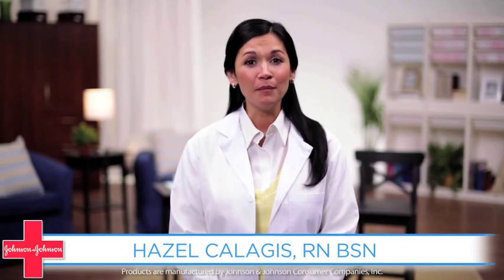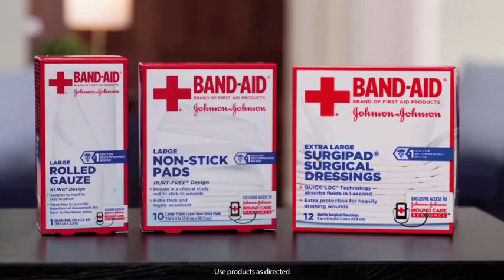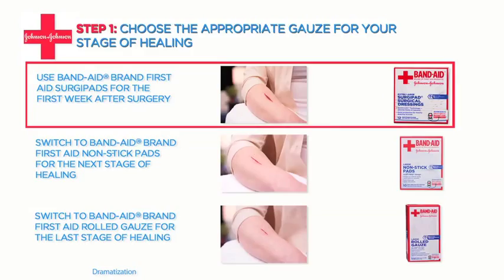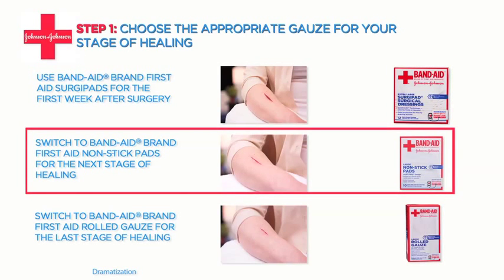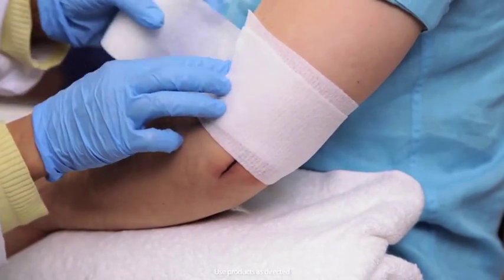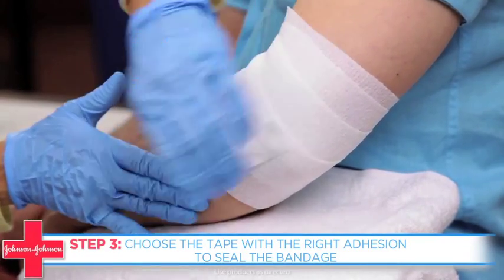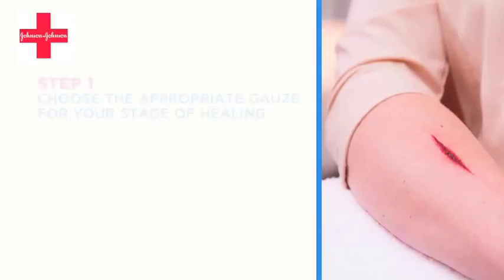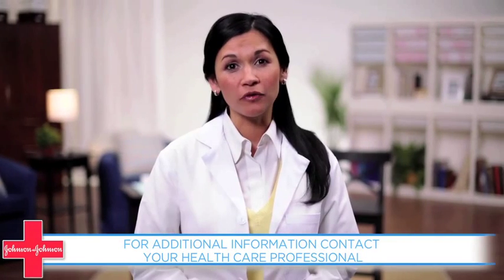Finding the Right Gauze, Pads and Bandages - Band-Aid® Brand of First Aid Products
After determining what stage of healing your wound is in by assessing the amount of blood or fluid being discharged, learn which kinds of gauzes, pads, bandages or tapes can be used when dressing a wound. for more information and resources.